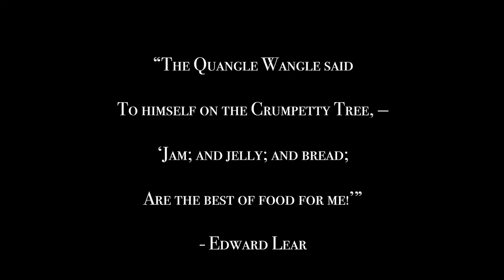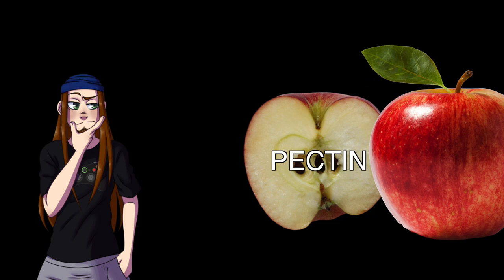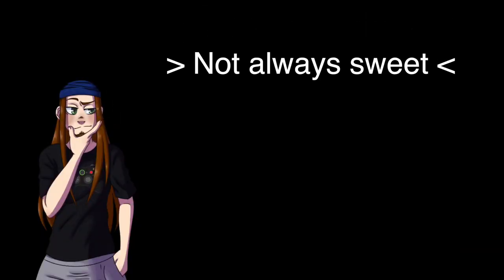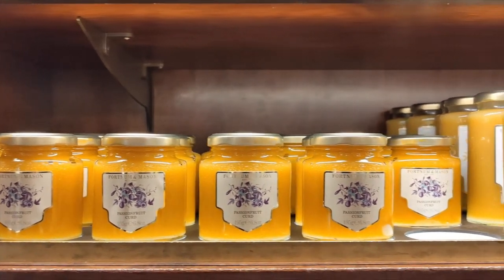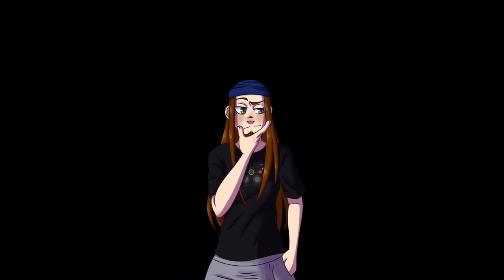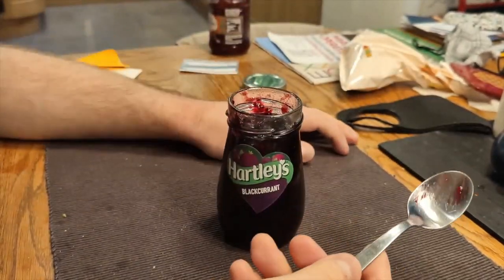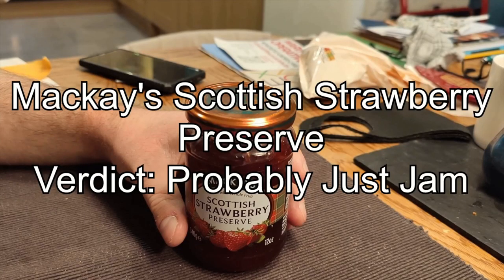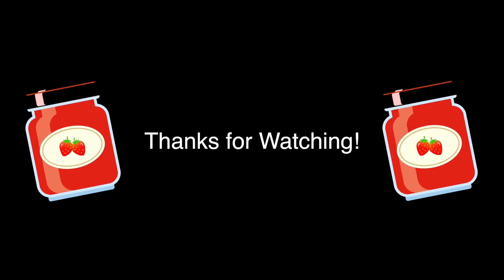There's an actual difference between "jam" and "jelly"|The English to English Translator Episode 2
It's been a long time comin', but at last I am back, at the height of spooky season to talk about... gelatinous fruit-based products. Because yeeeeeeah.

Thanks to Shortali for editing this for me, GreenGuy for giving me the idea for this and BroadwayBibliophile for helping with some of the filming!

Some elements of this video were filmed on location at Fortnum & Mason in London.

"Opening Slideshow" from Monsters, Inc. for Game Boy Advance
"Track 1" and "Track 6" from Crazy Frog Racer for Game Boy Advance
"Shrek's Swamp" from Shrek 2: The Game
"Let's Cook 4" from Cooking Mama for DS